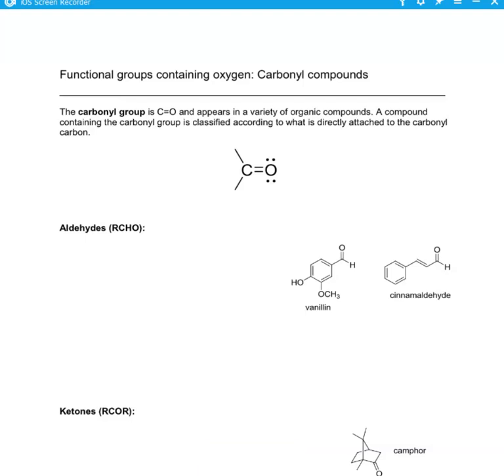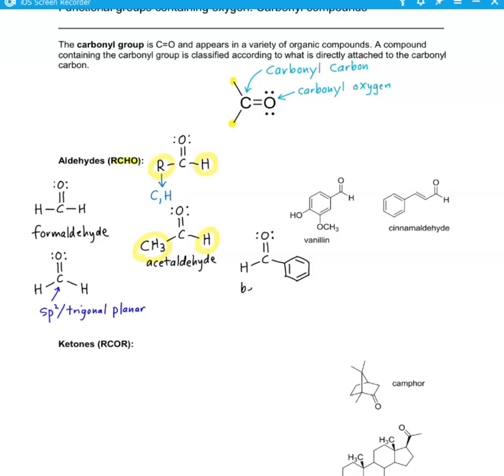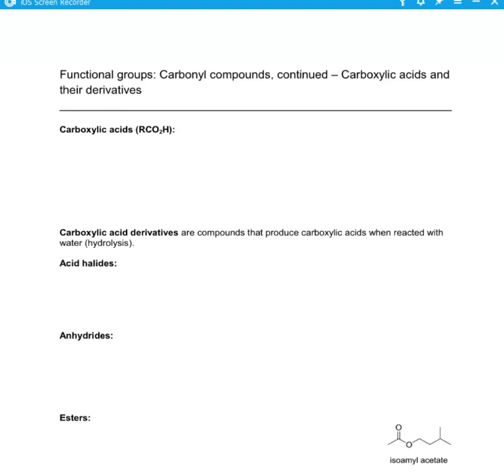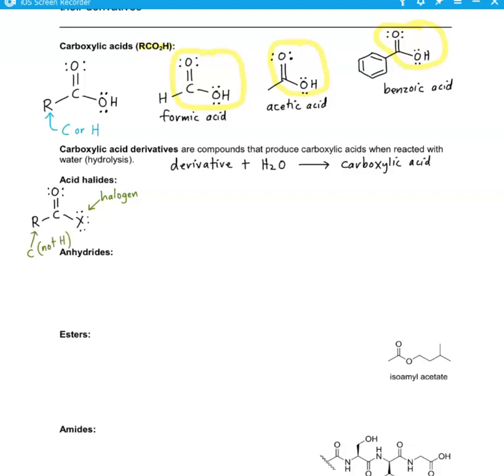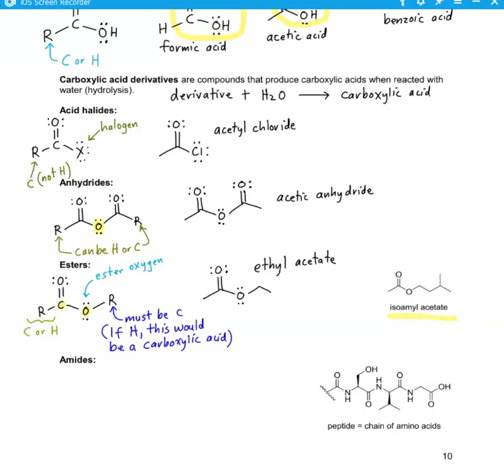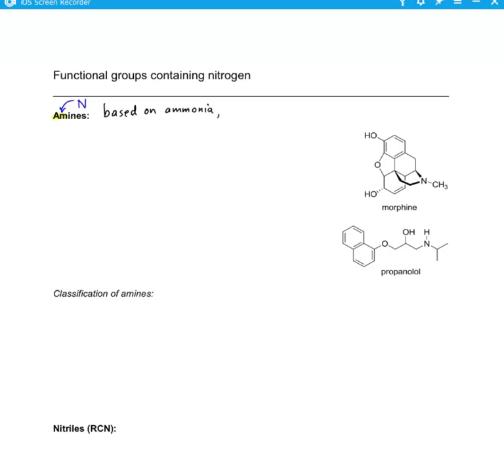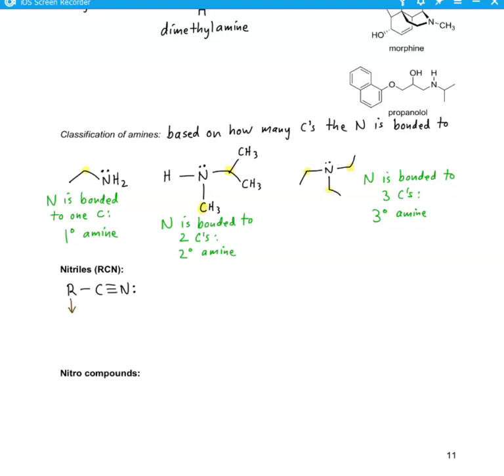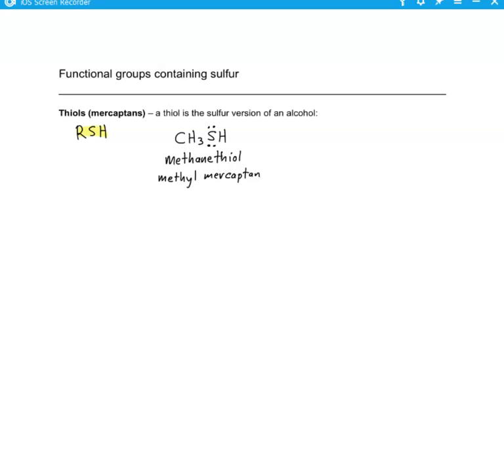Set 1 Video 3